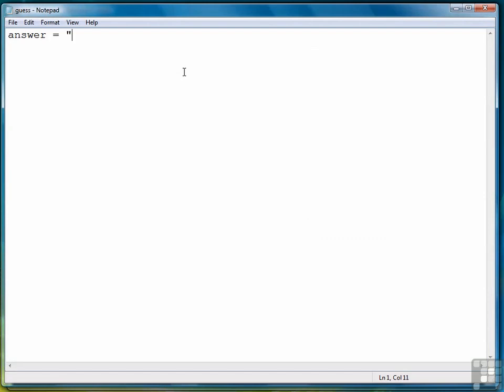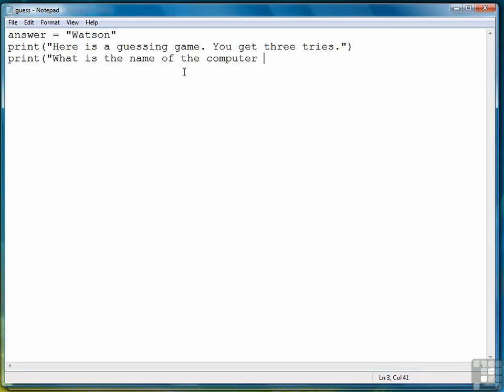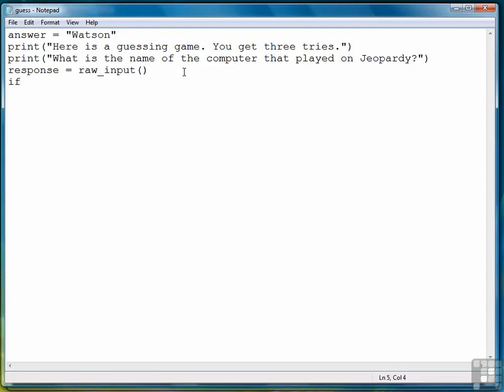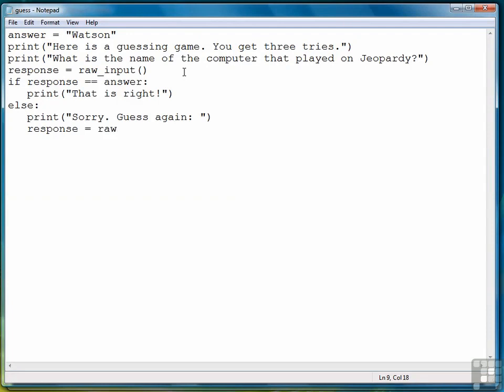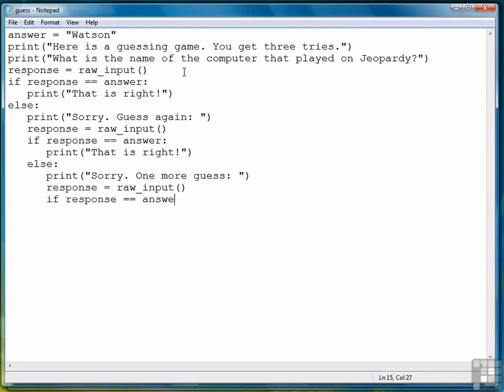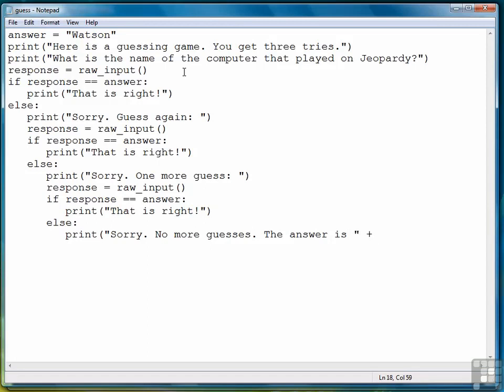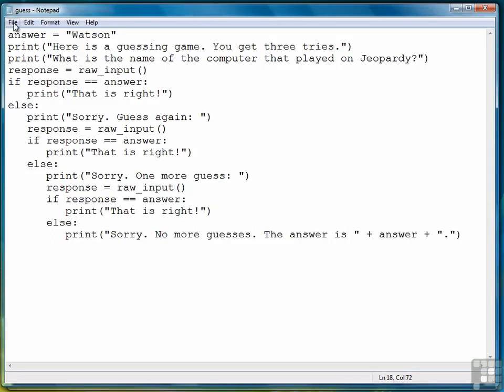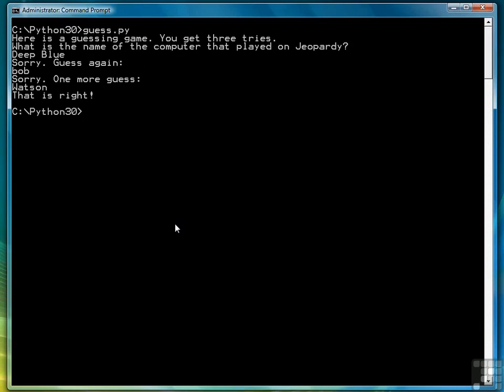Python: Making Decisions If statement - Exercise 1